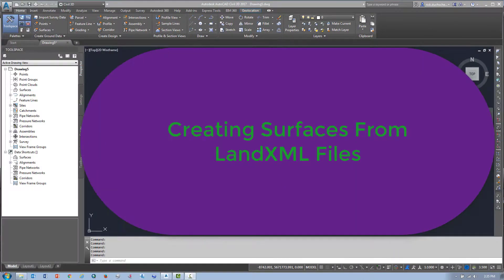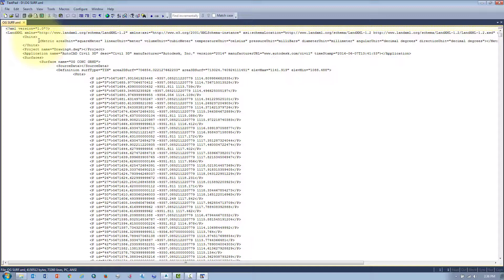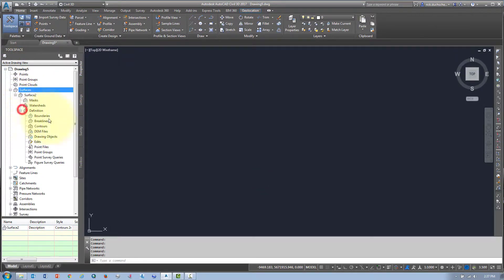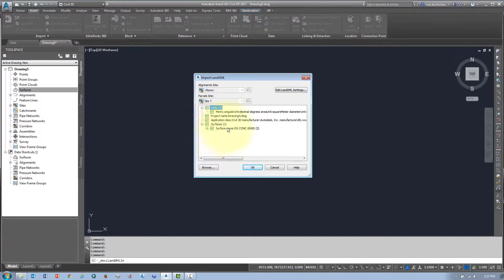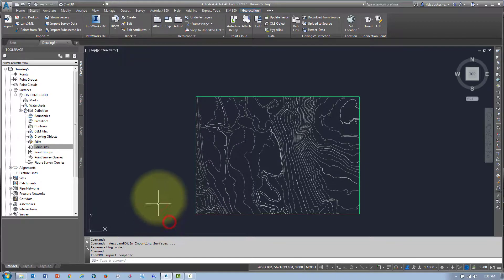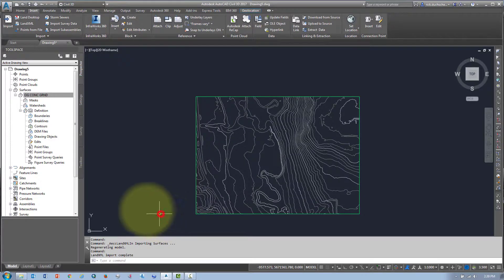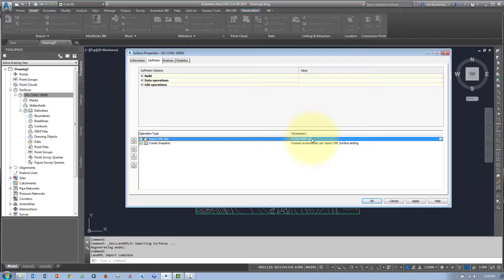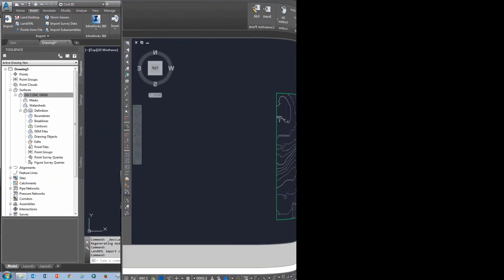Surfaces - LandXML Surfaces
How to build a surface from a LandXML file in Civil 3D.